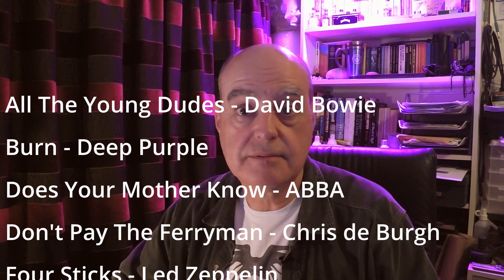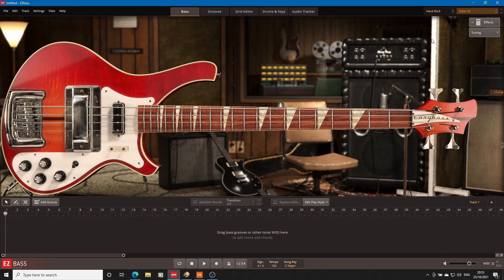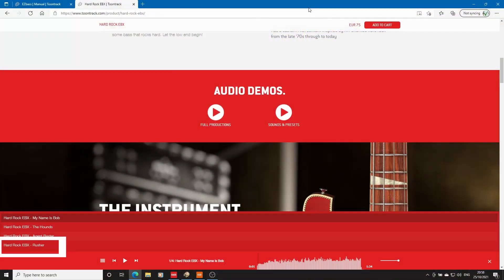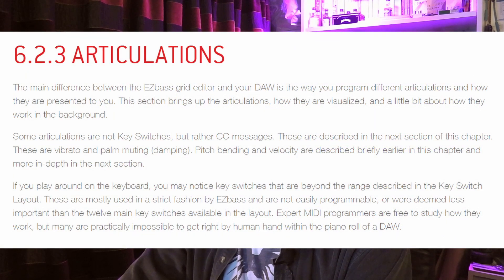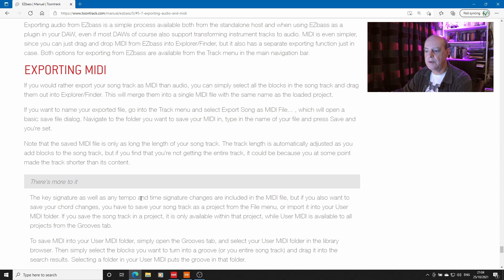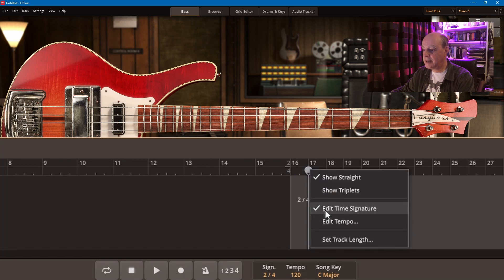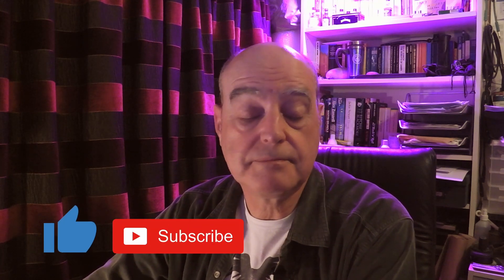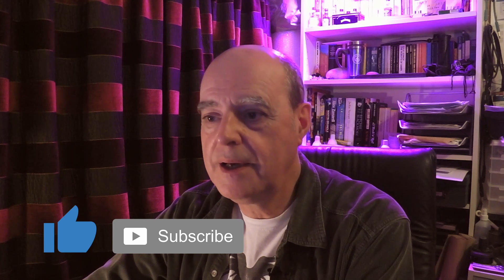A hidden feature of EZ Bass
EZ Bass is a powerful and very-user friendly addition to your VSTi collection, but there is a big issue with the EZX range that, previously, Toontrack have acknowledged, but not resolved.  Has this limit on your creativity been fixed with EZ Bass and, if it has, will we see it in future releases of EZ Drummer and EZ Keys?

0:00 Not a rant, but...
2:56 So what?
4:00 Not that articulate
5:25 Hidden horses
8:20 Half an elephant